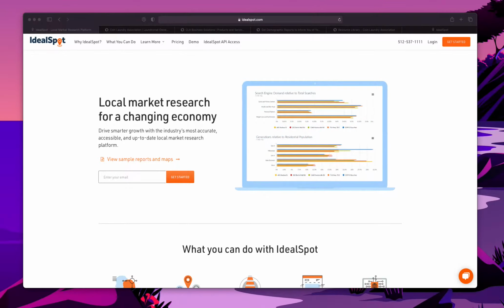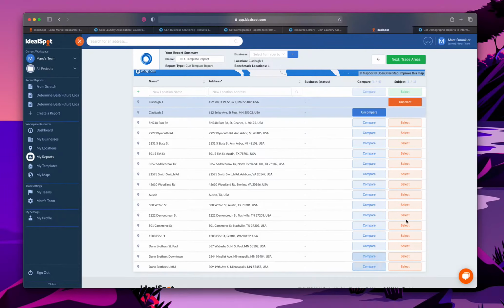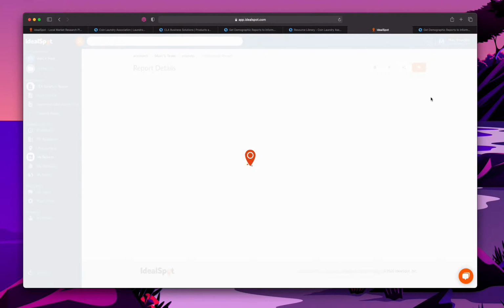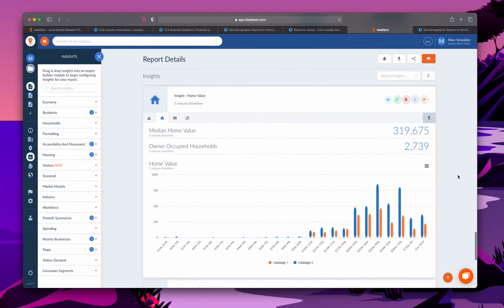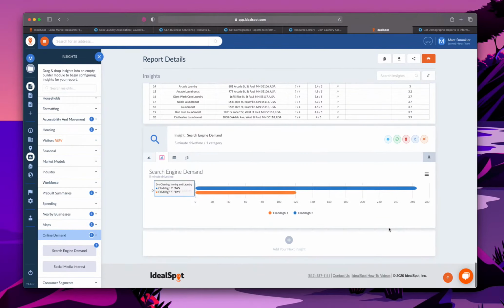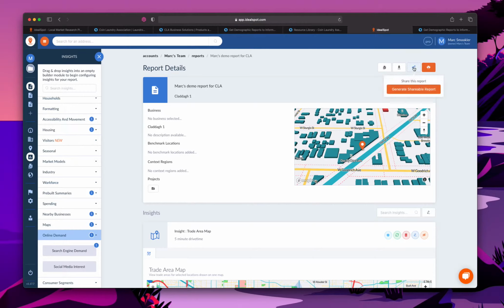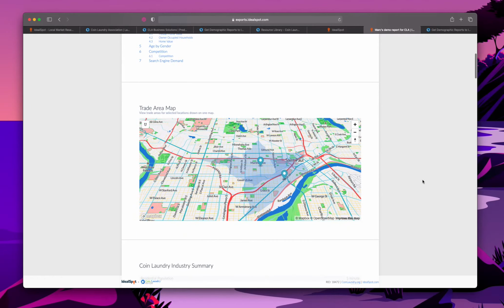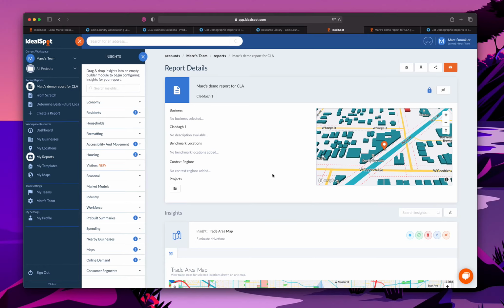IdealSpot Coin Laundry Video for 1/20/21 webinar: "Turning Demographic Data into Dollars"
Quick overview video showcasing Coin Laundry Association Demographic reports for their webinar: Turning Demographic Data into Dollars.

In the video I demo how to: build a report using the CLA template, a brief overview of the datasets, their sources, and how ofter we update the data, how to add additional datasets to the report, and finally how to share the report.